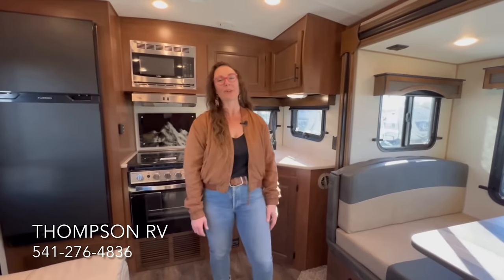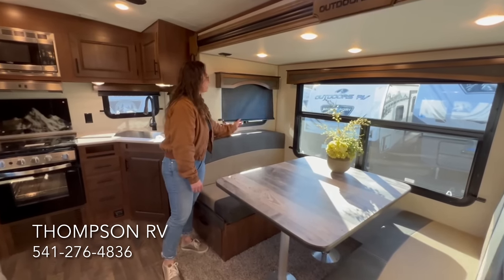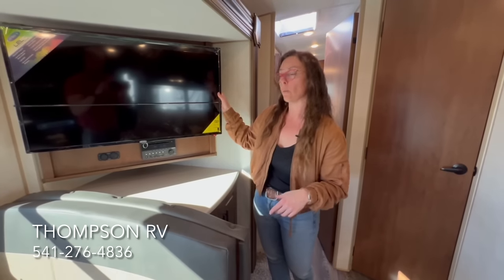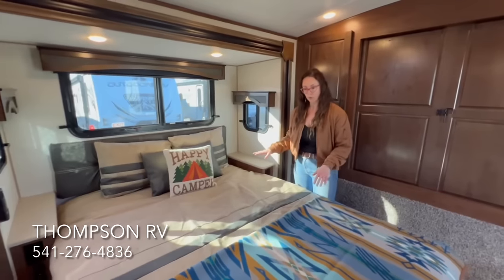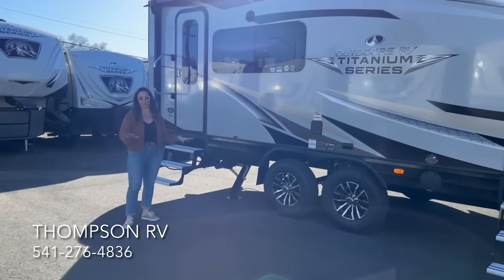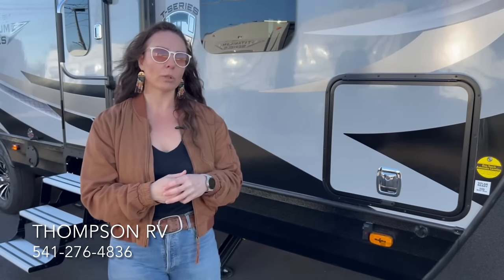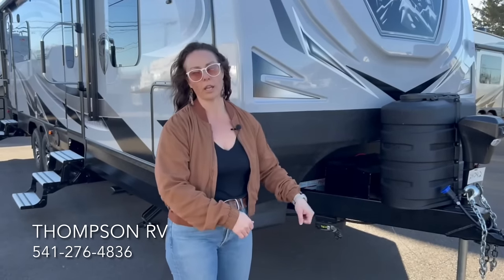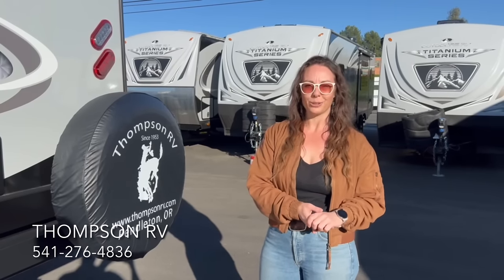Brand New Floor Plan!! 2024 Black Stone 260KRS Titanium Series 4 Season Travel Trailer w/Bed Slide!!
Here is a look at the brand new 2024 Black Stone 260KRS Titanium Series travel trailer by Outdoors RV built in La Grande Oregon. Four seasons with heated and enclosed holding tanks, off road suspension, and capable of handling 1,000 watts of roof mounted solar. This rear kitchen model has two slide outs including a bed slide out, huge rear closet, and 80 gallons of fresh water! Great for off grid camping and boon docking!!

Overall length: 32’3”
Hitch Weight: 917lbs
Dry Weight: 8,287lbs
GVWR: 11,000lbs